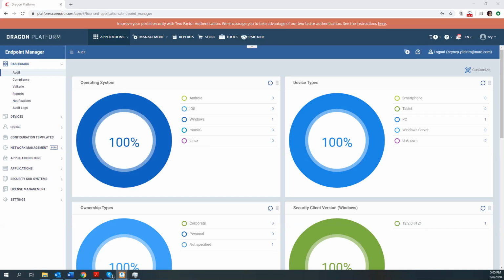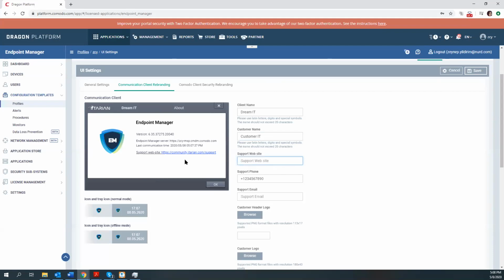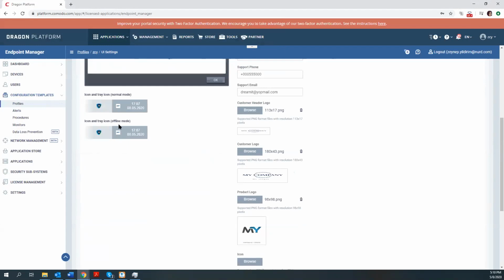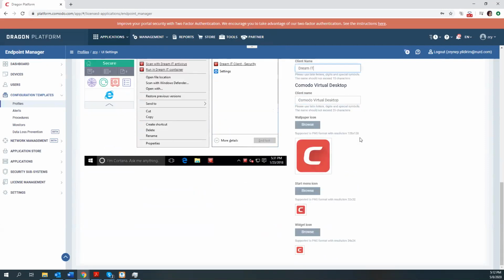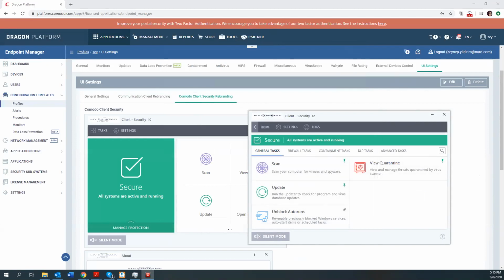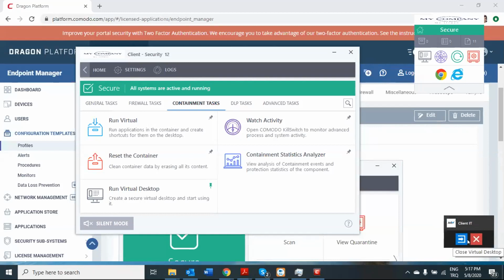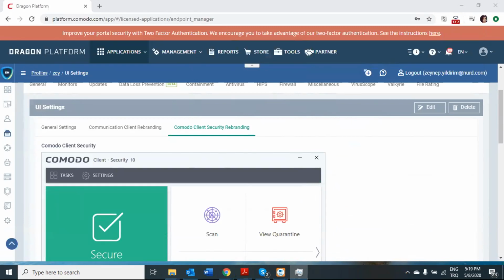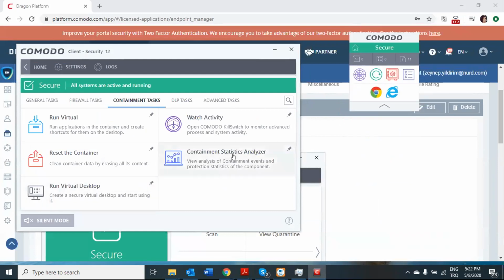How to customize Comodo Client Security with your company logos, names |Itarian Platform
Let your customers see only your company logo and name on Virtual Desktop. We are providing you easily applied and %100 relabeling ability. Customize computers with your name and wallpaper icons.